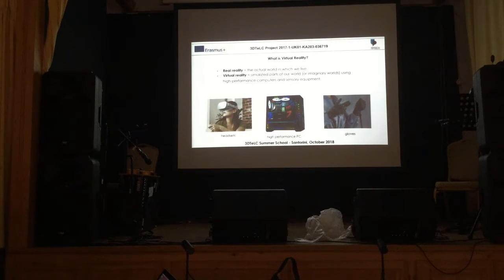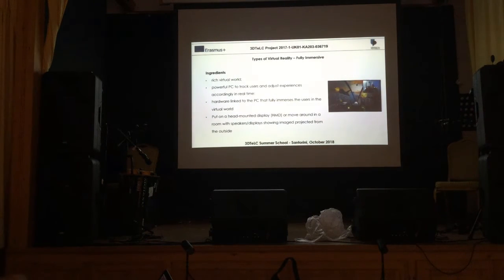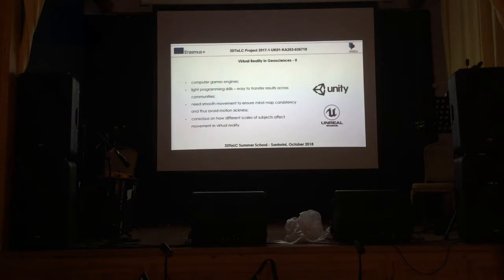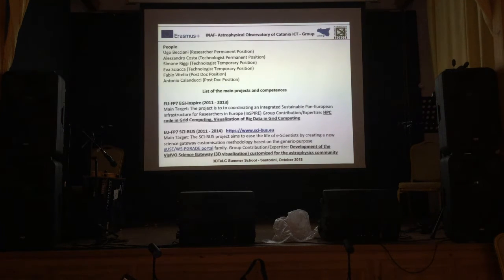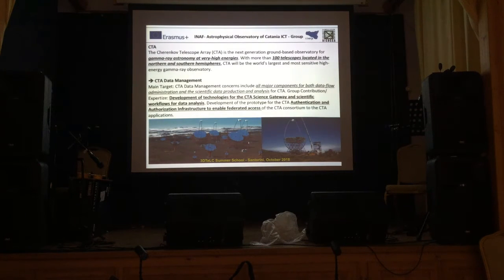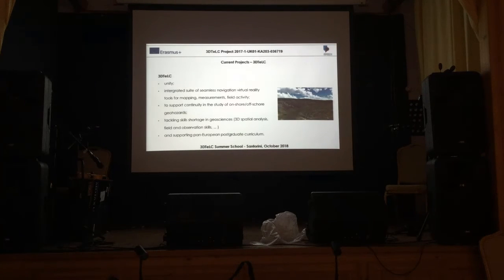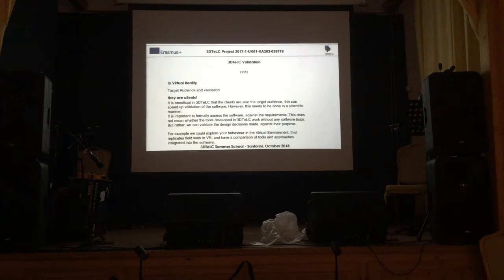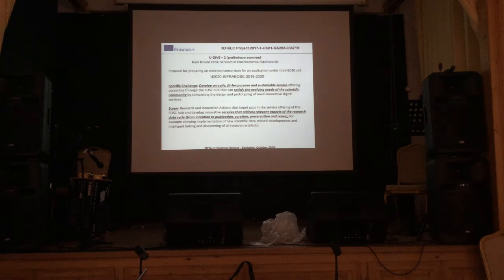Day 2 Dr Mel Krokos An introduction to Virtual Reality for Geohazards and Dr Ugo Becciani 3DTeLC SW